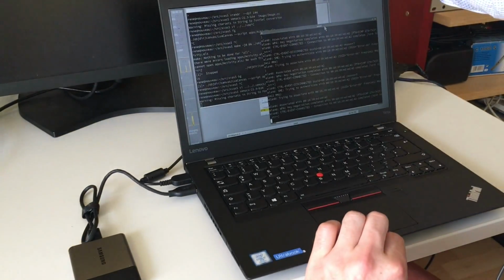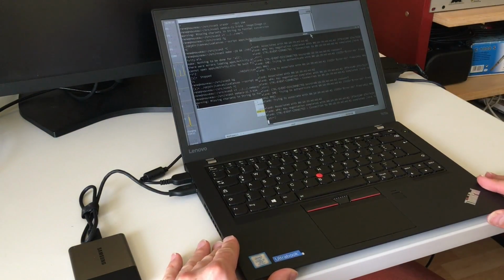Lenovo Thinkpad T470s KabyLake unboxing, first look w/ Linux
Unboxing brand new Lenovo ThinkPad T470s and first look how things work